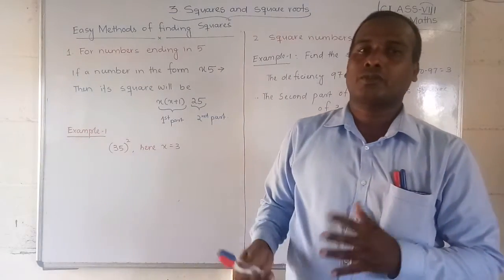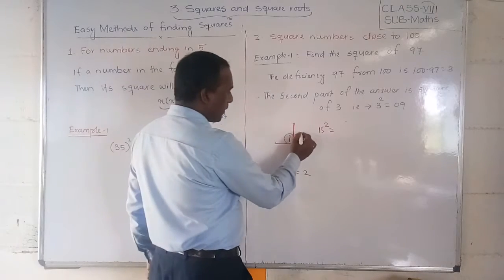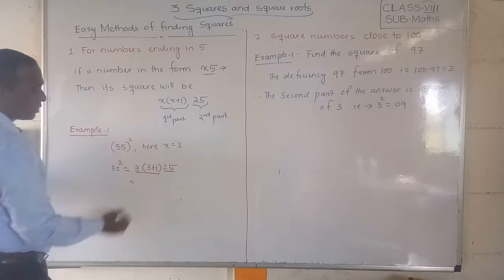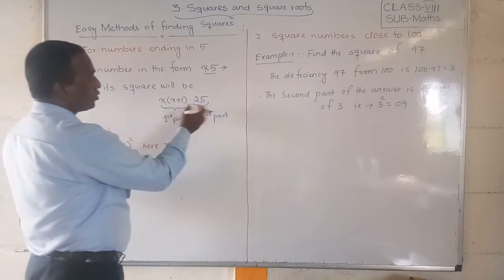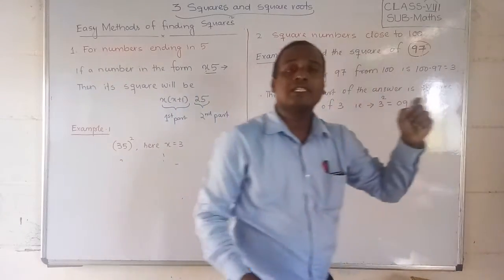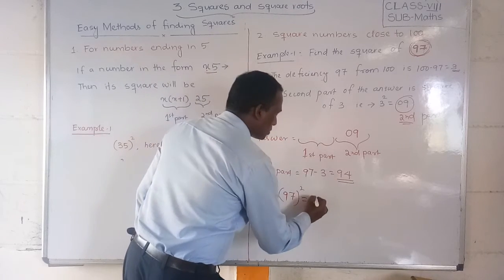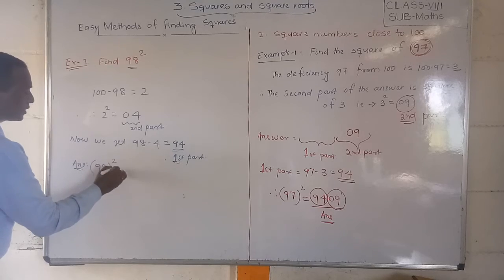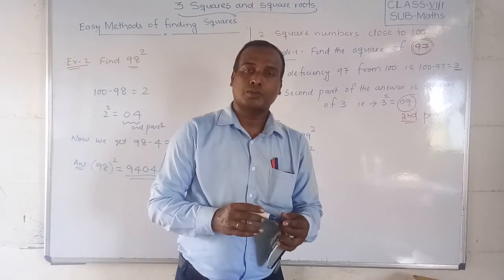L B S School Bariki Sir 8th std Maths chapter 3 Video 12